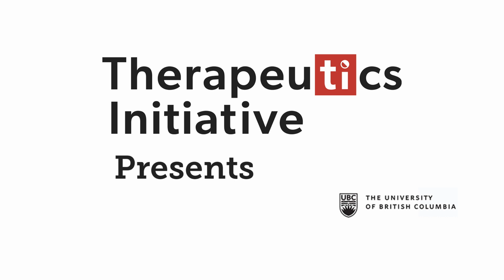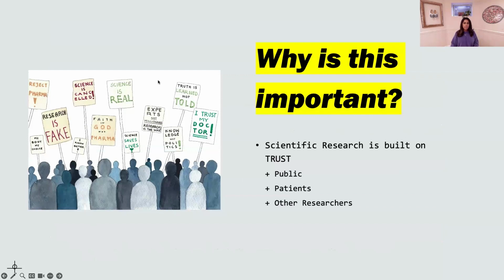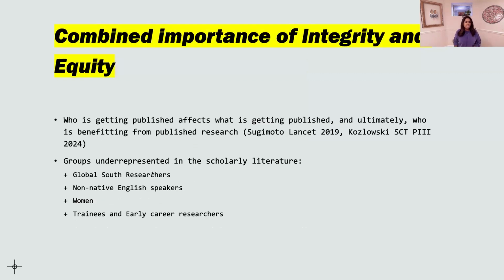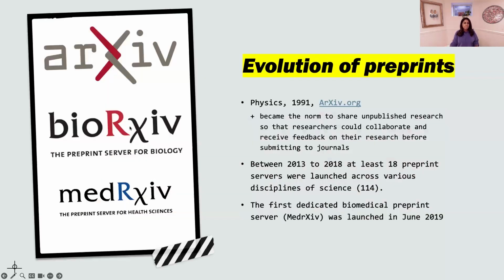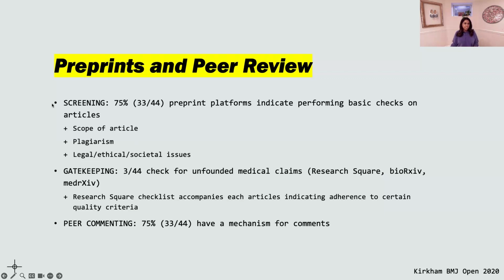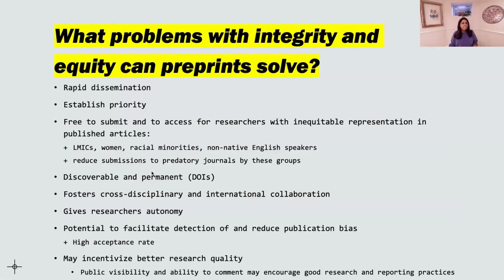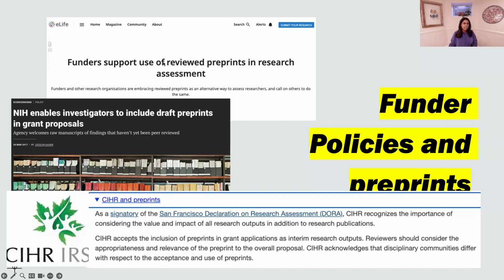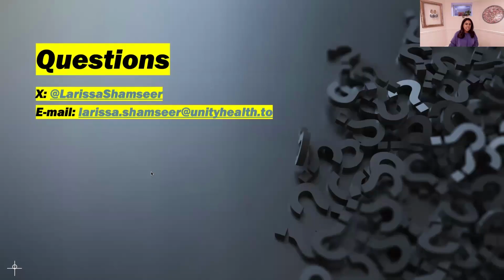Dr. Larissa Shamseer: Preprints: Catalyzing Equity and Integrity in Scientific Discourse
TI Methods Speaker Series: Pre-prints: Catalyzing Equity and Integrity in Scientific Discourse. Presented by Dr. Larissa Shamseer on 29 May 2024.